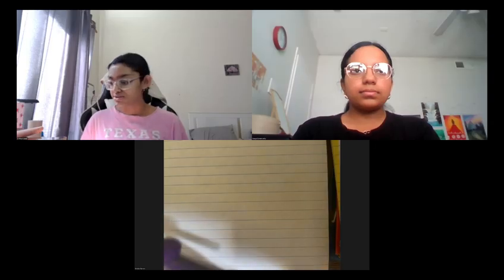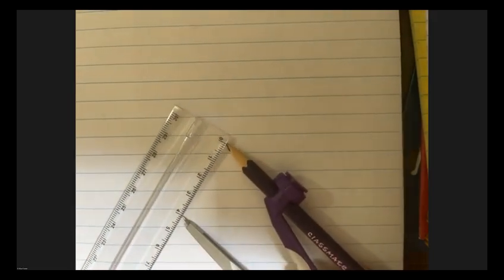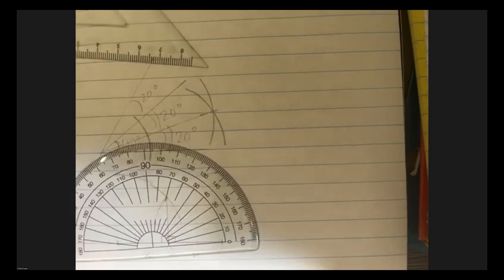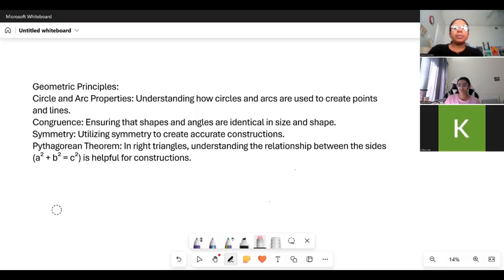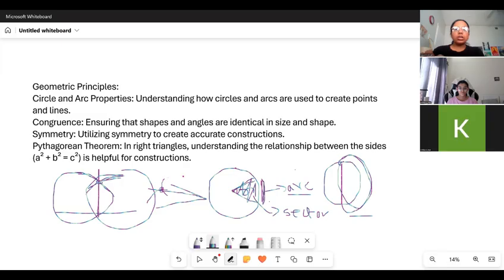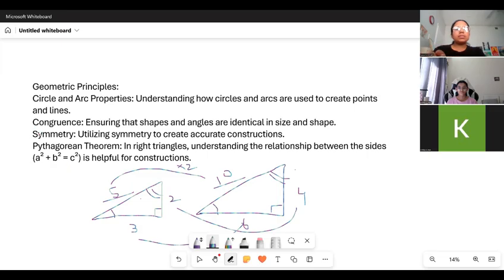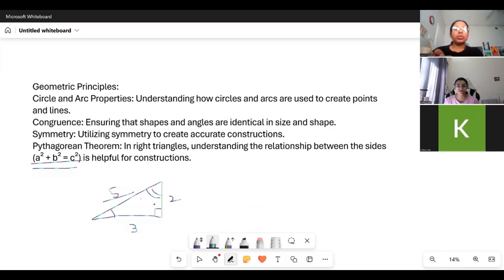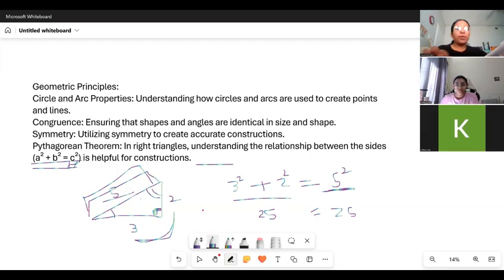Construction of Geometric figures for Grades 5-7 | Fun and Easy Learning!